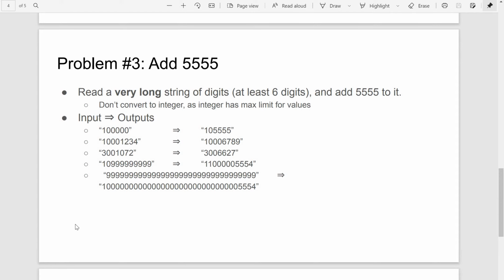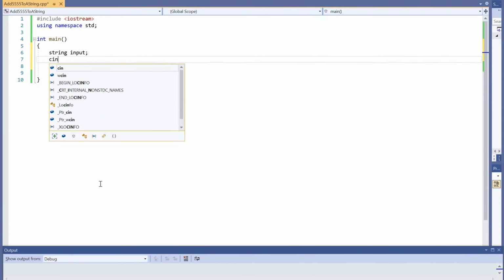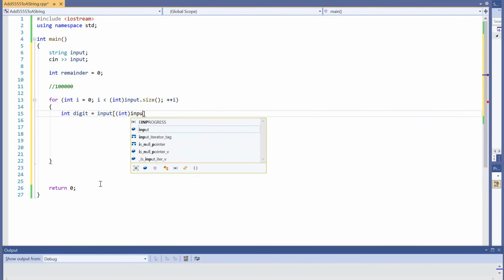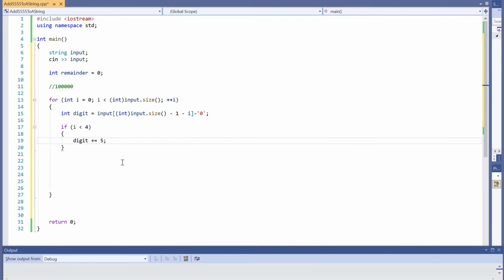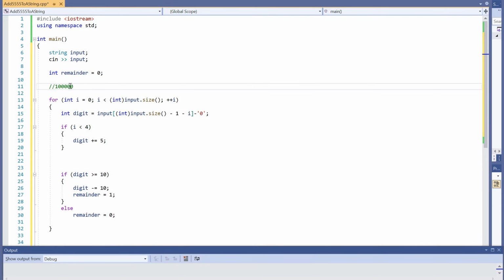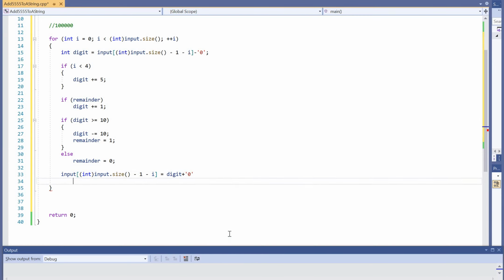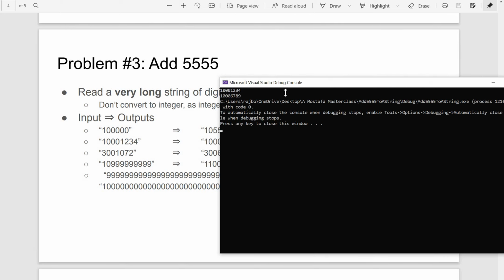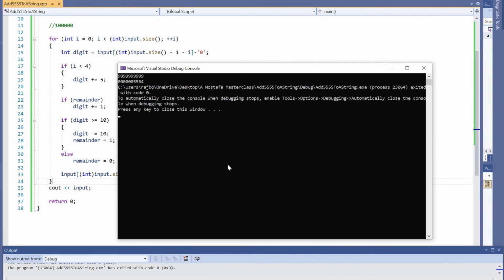Adding A Number to a string input using C++ (beginner problem)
This is a problem posed by the following C++ course:
It is one of a number of selected problems and solutions, and I would strongly encourage anyone interested to check out the course for a superb learning experience - as well as the instructor's far superior explanation!